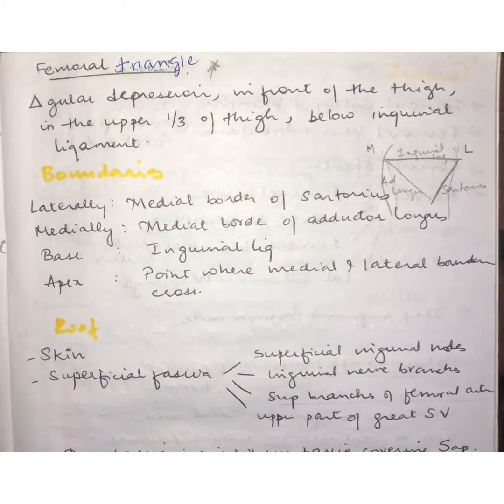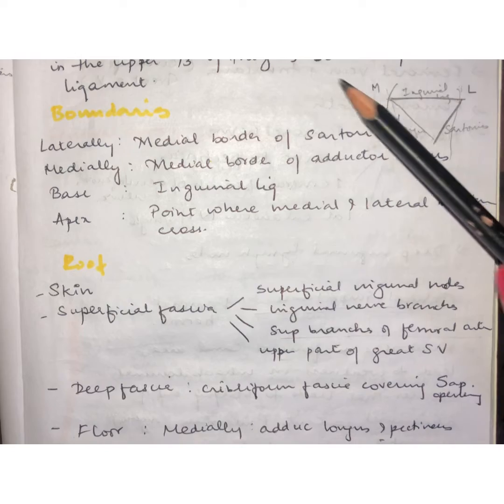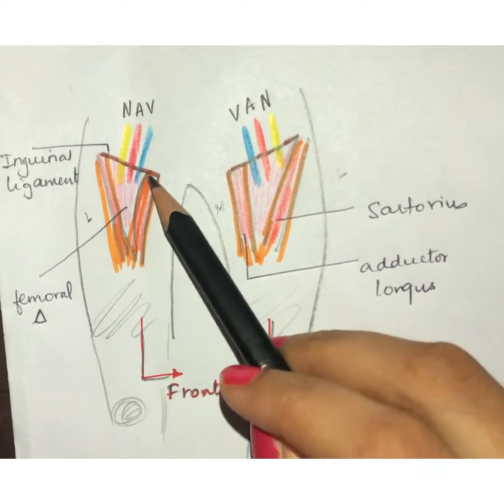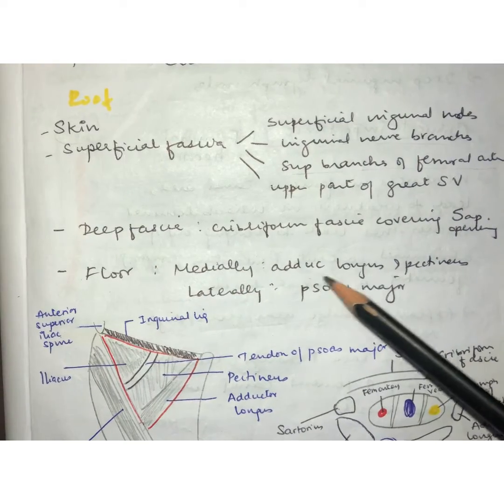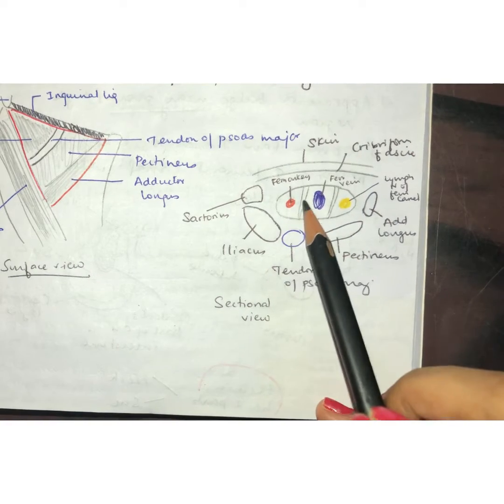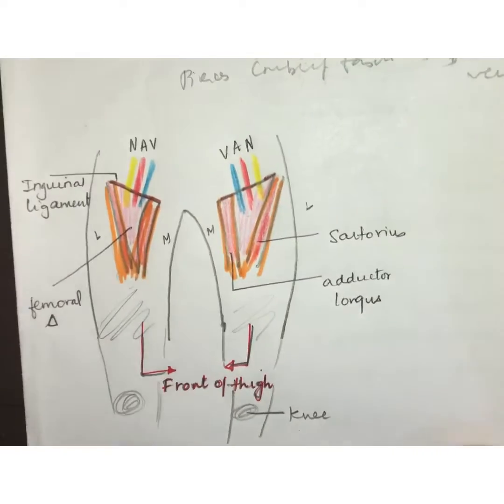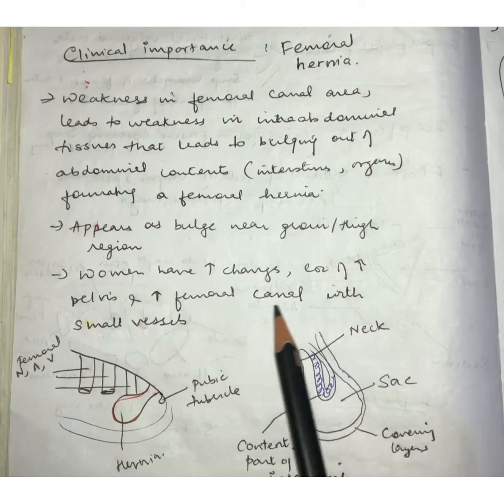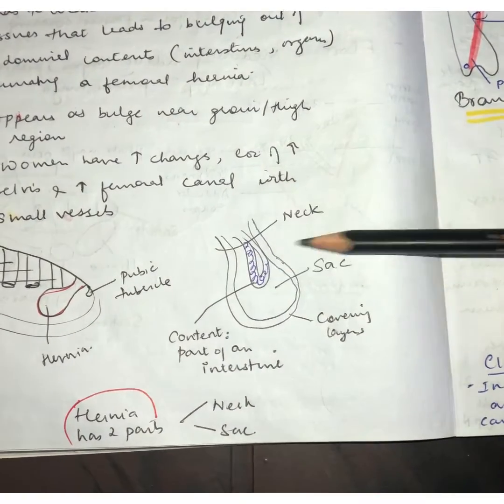Femoral triangle/ One chart/ Mnemonic /Boundaries,Roof,Content,Clinical aspect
Hey everyone!

A small YouTuber embarking her journey, trying to make anatomy topics easy and simple to understand

I’ve covered all the important points including diagrams in an exam point of view for femoral triangle

Please do drop your suggestions and an queries in the comment section

Until next time, bubye 🤗

Song_ -4•C
Book- BD chaurasia